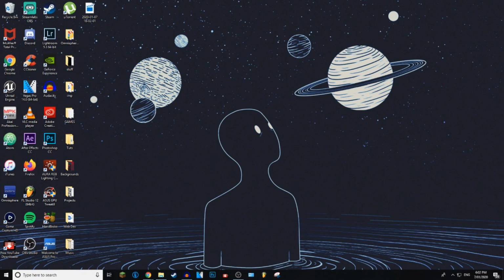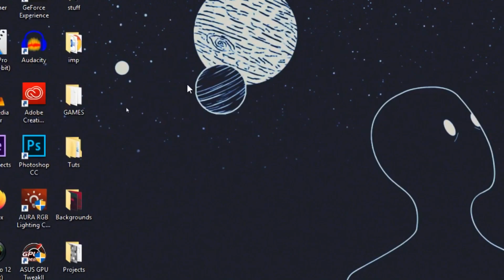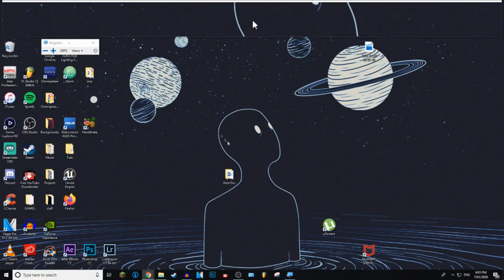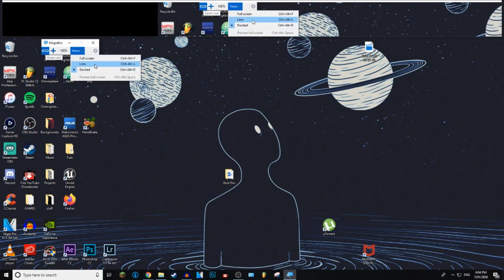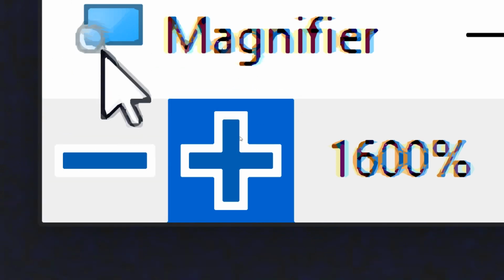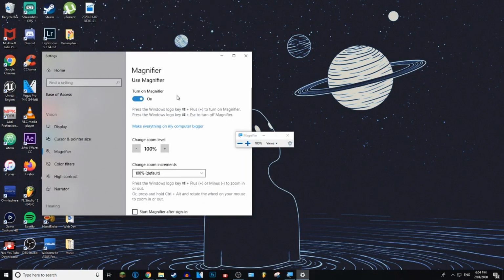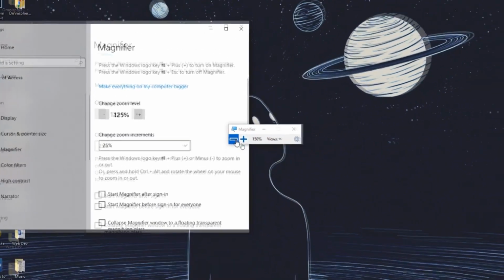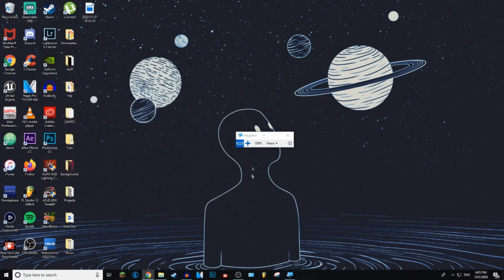How To Zoom On PC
~ GysticTutorials